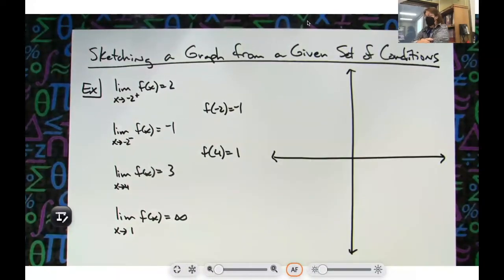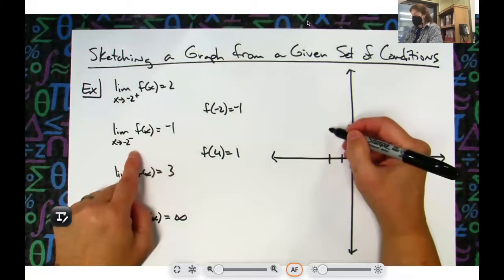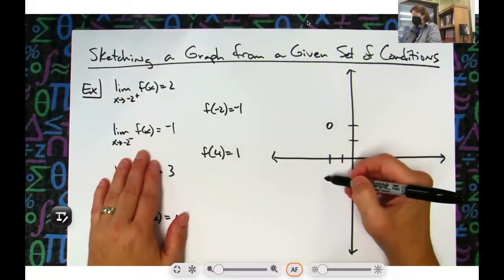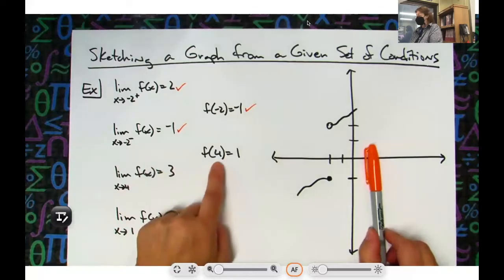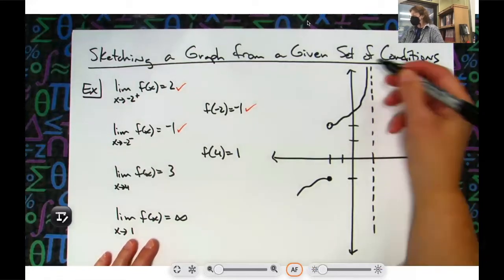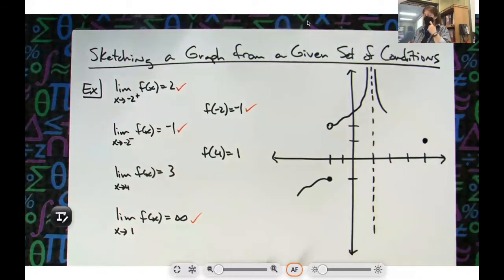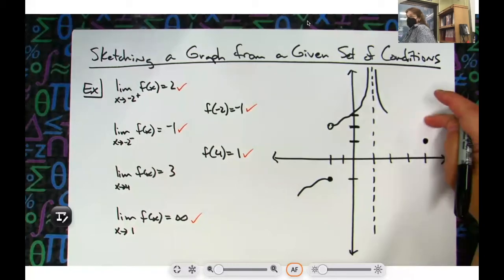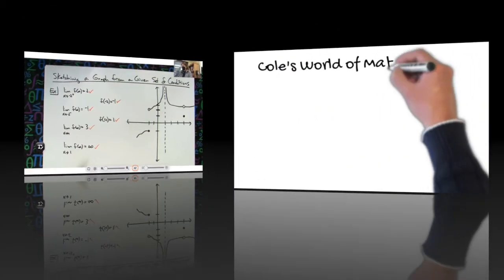Sketching a Graph Given a Set of Conditions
This video goes through 1 example of how to sketch a graph from a set of given conditions.  This type of question is often found in a Calculus 1 class.